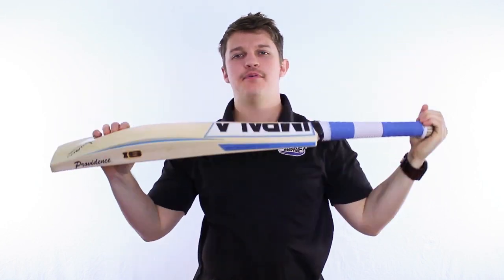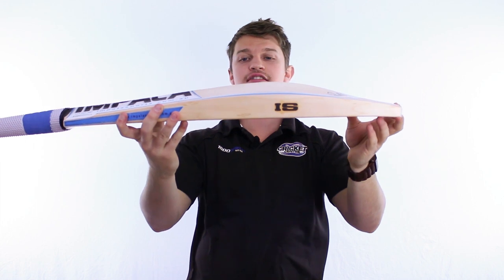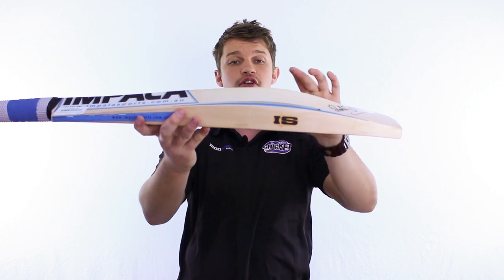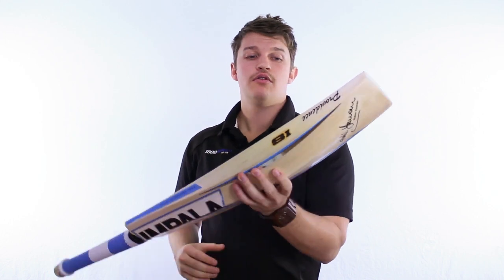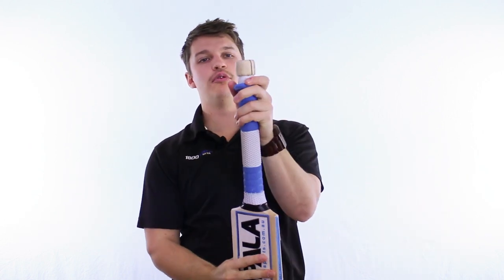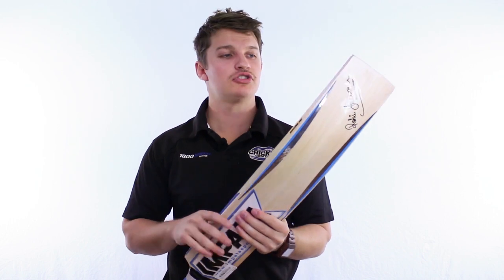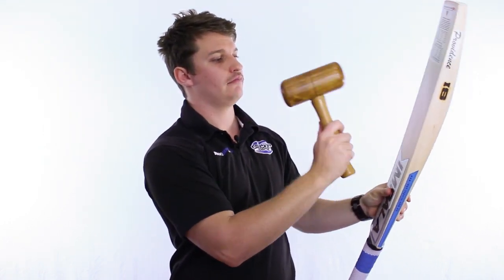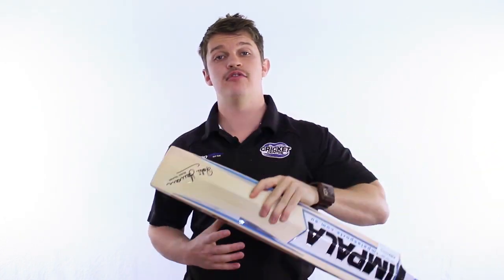IMPALA PROVIDENCE CRICKET BAT